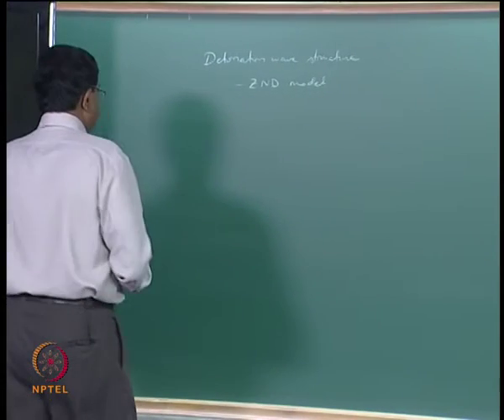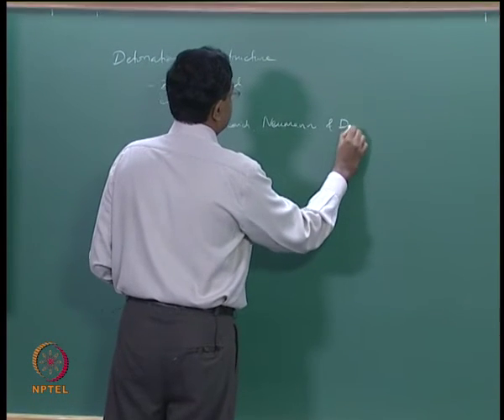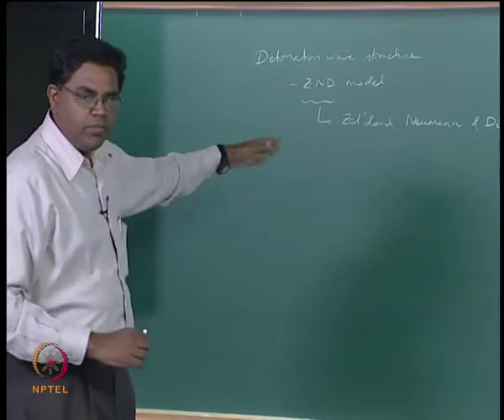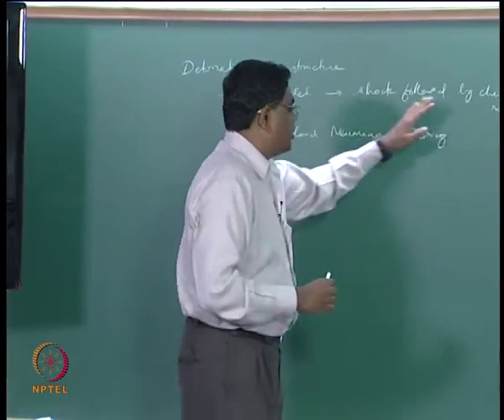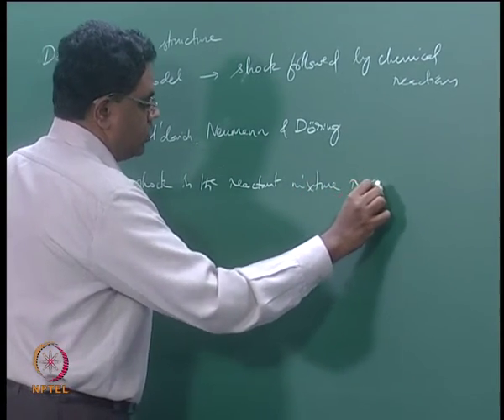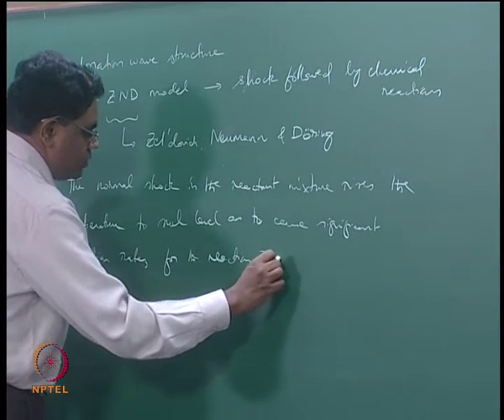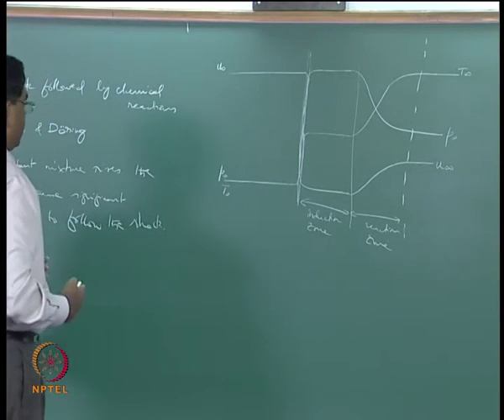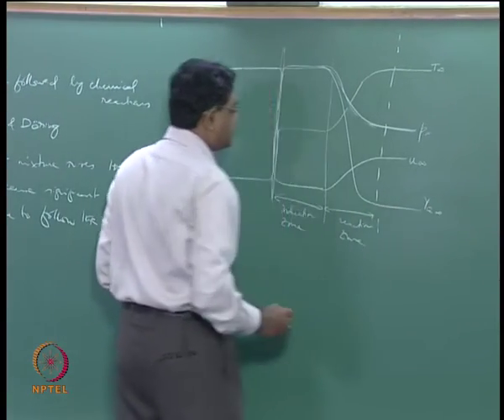Mod-13 Lec-51 Detonation Wave - ZND Structure